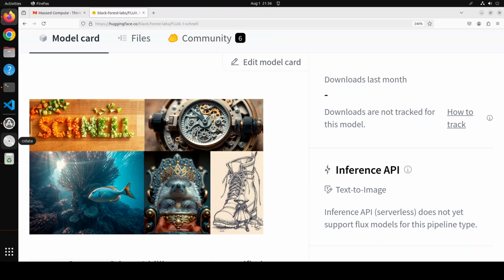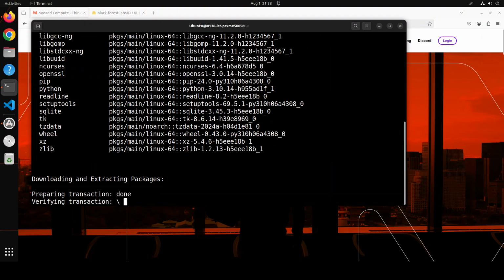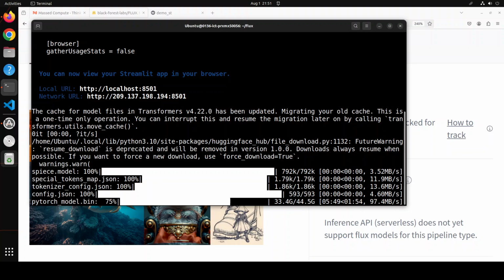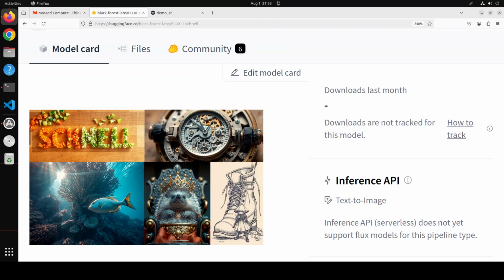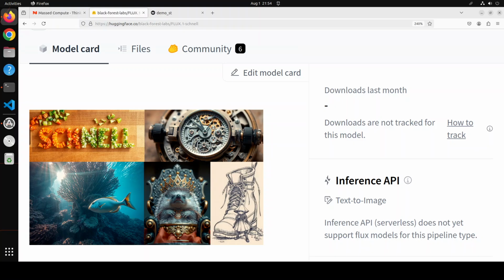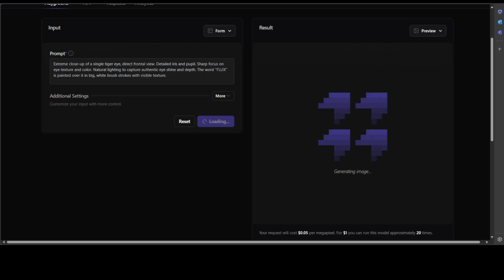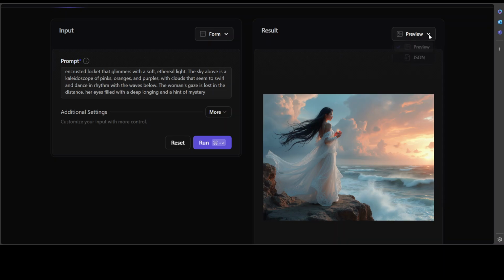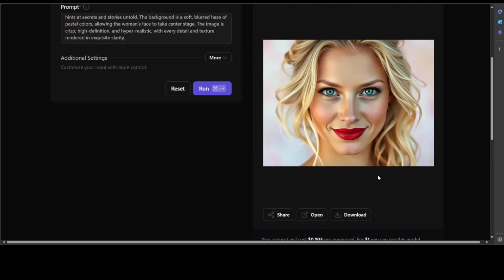Flux.1 Schnell and Pro - New AI Image Model like Midjourney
This video shows how to install Flux 1 Schnell model locally and how to generate midjourney like images through API.